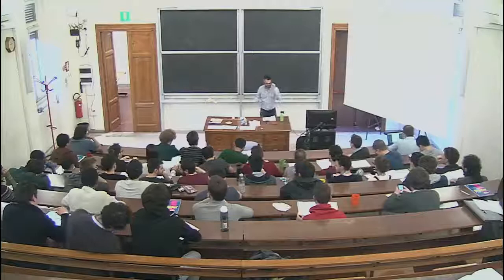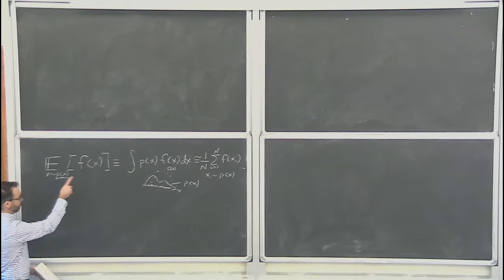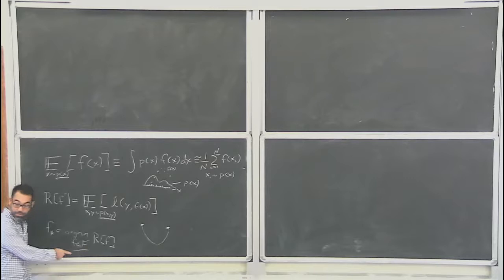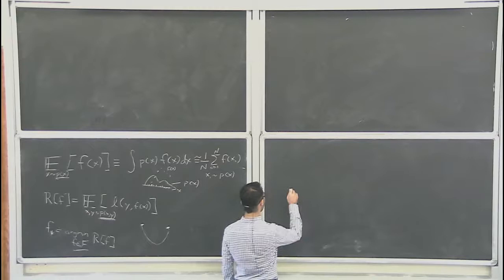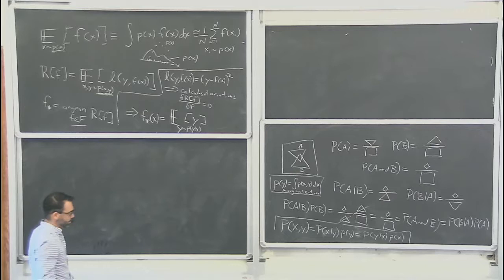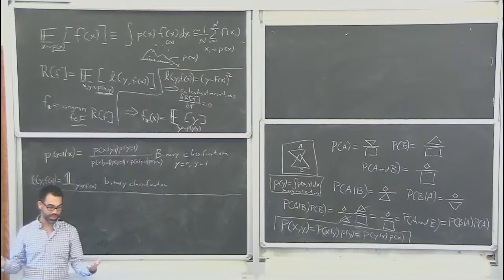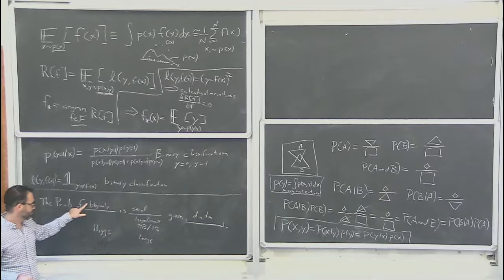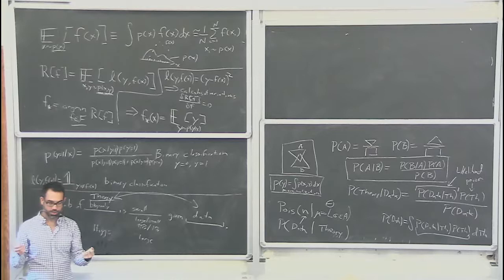Statistics and Machine Learning - Kyle Cranmer - lecture 2/4